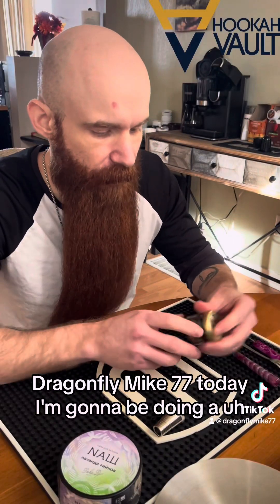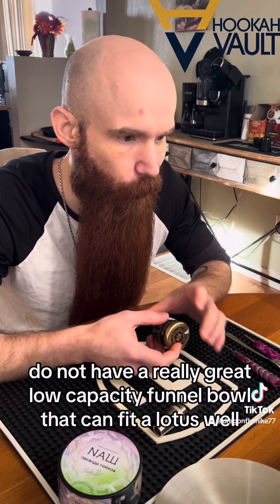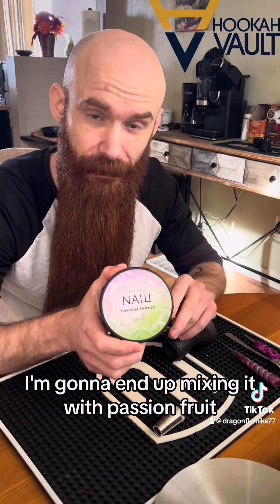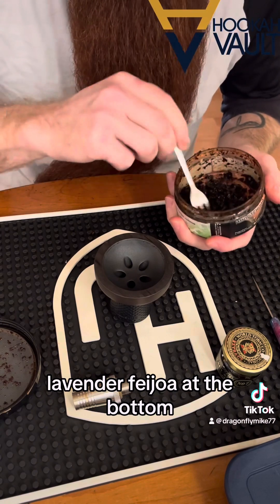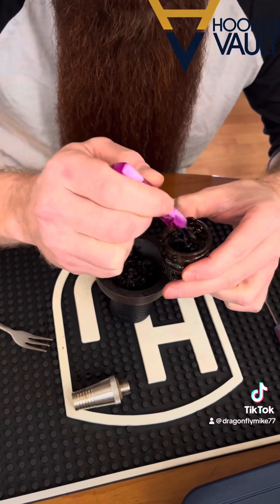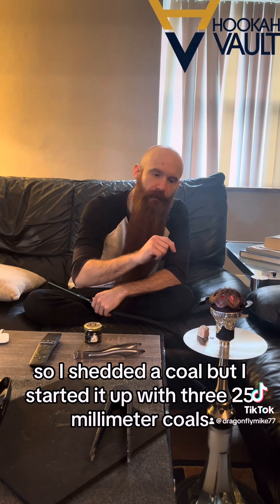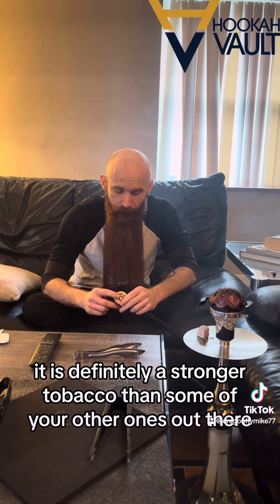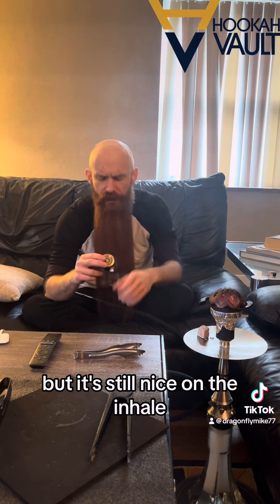First Impressions: WTO